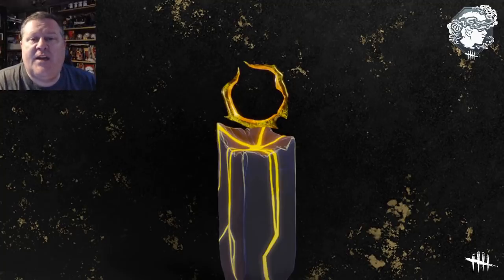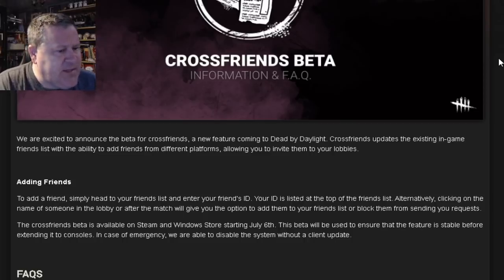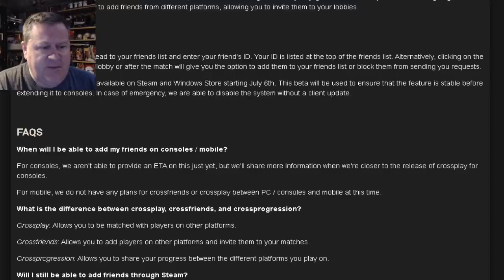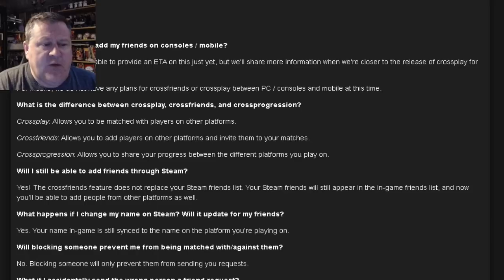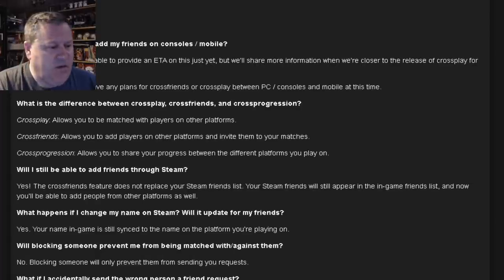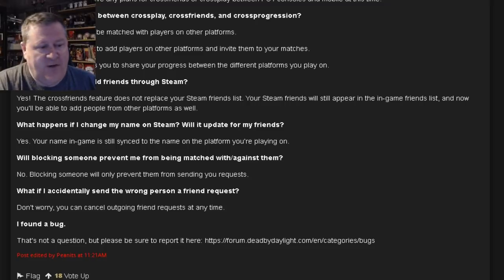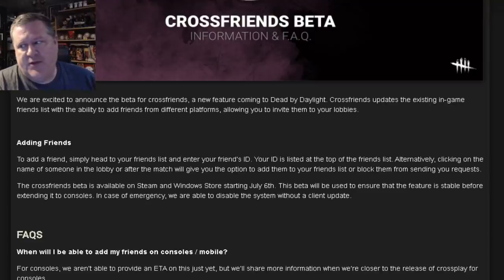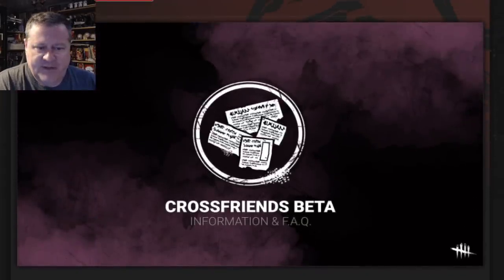Dead By Daylight| Crossfriends is one step closer to full crossplay?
So today the devs released a new feature for PC players call "Crossfriends" a beta system they are testing which allows Steam PC players and Windows PC players to add one another on the in game friends list. This seems like it's one step closer towards enabling cross play for consoles and allowing us to add friends from those other platforms and playing together as well. What do you think?

Here's the link to the forums post about Crossfriends if you want to read through it yourself:

Don't forget the PTB or public test build to try out the mid chapter patch changes will begin on Tuesday July 7th for Steam players!

What's that symbol in the corner? That's my "Fog Whisperer" icon. What is a Fog Whisperer? A Fog Whisperer is a person who engages the DBD community by creating compelling and absorbing content to a high standard. Who are the 50 Fog Whisperers that may be putting on tournaments of their own?  Here's the list of the 50 Fog Whisperers with links to their channels in this forums post: